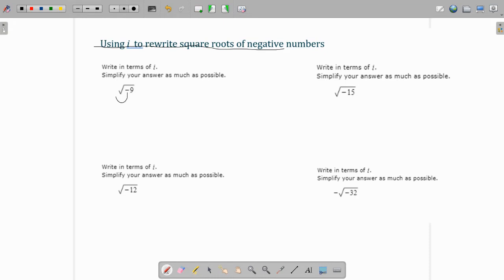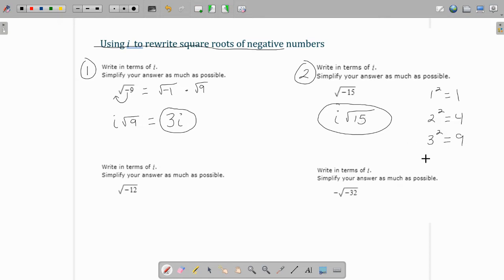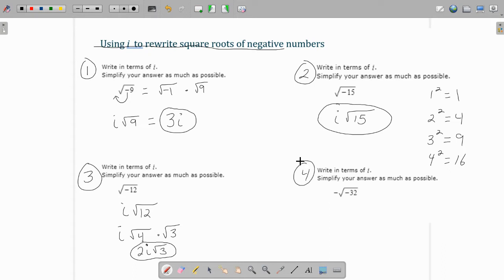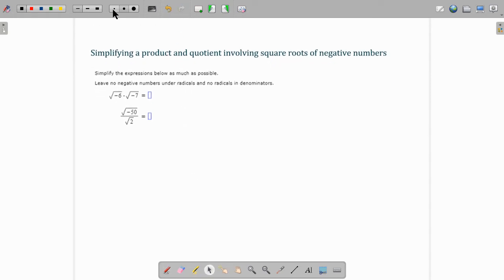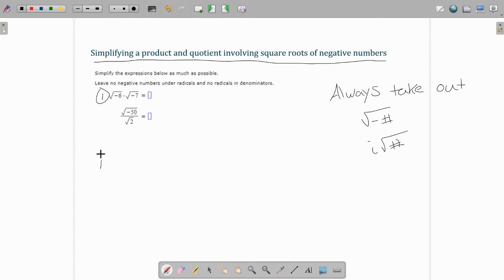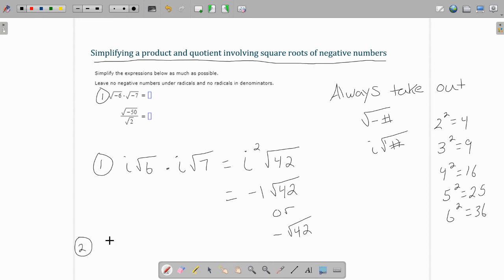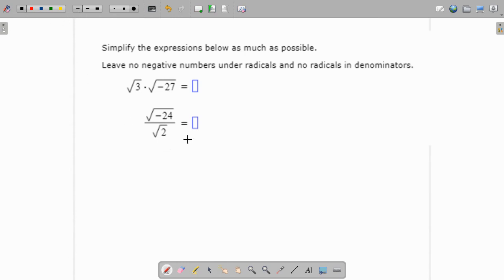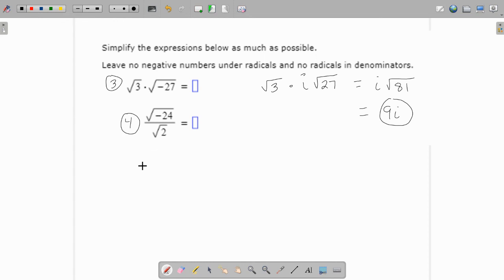Assignment 2 Part 5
00:00 Assignment 2 Part 5
0:10 Notes on imaginary i
0:50 Use i to rewrite square roots of negatives
4:24 Product and quotient of negative square roots